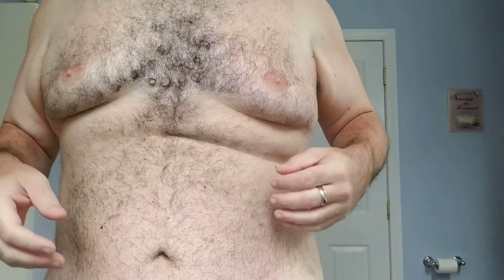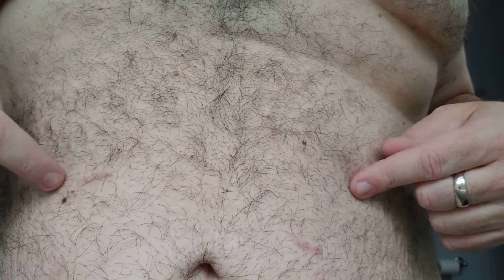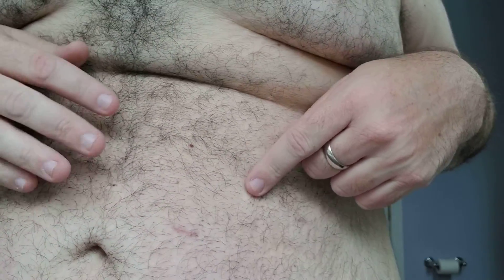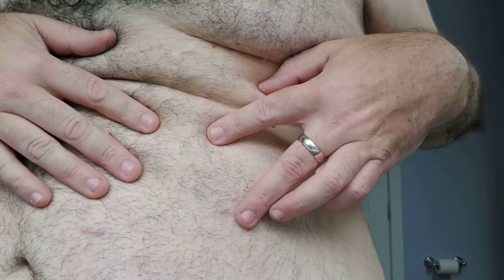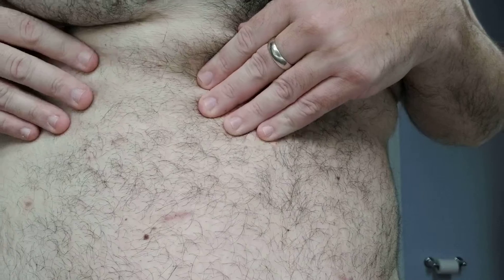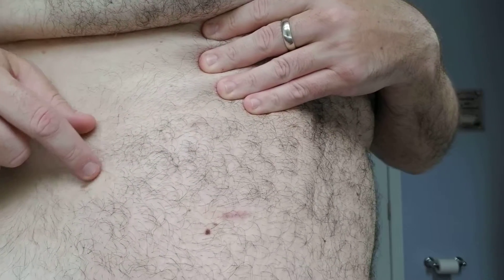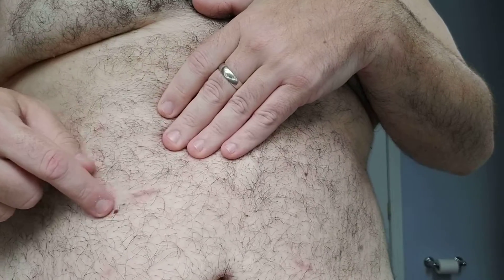Getting a little risque @ 8 WPO.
Weight loss has stalled, but overall, my body feels better. I am able to run longer and faster more easily. I met with someone at the Center for Weight Management in Chelmsford, MA to talk about my progress at my two month appointment. I am down 37% for the excess body weight, which is really good and above the curve for the sleeve procedure! I'm already at the six month mark for weight loss, which is typically 30-40%!